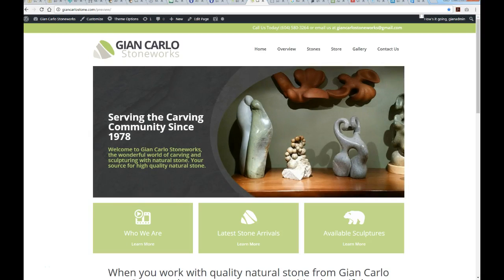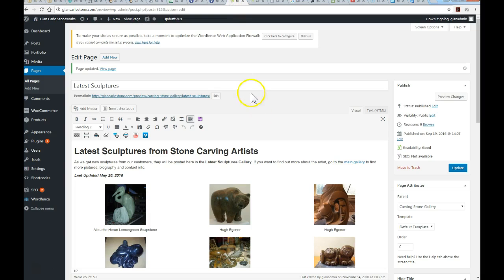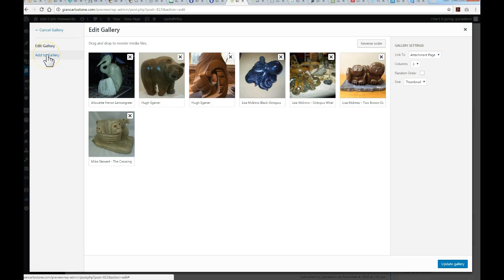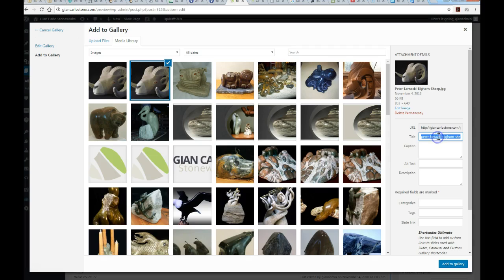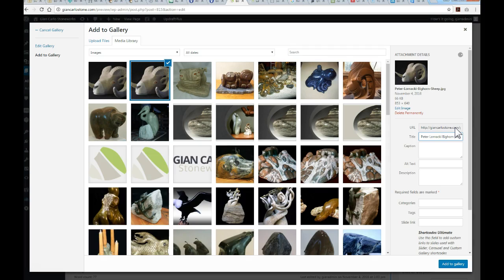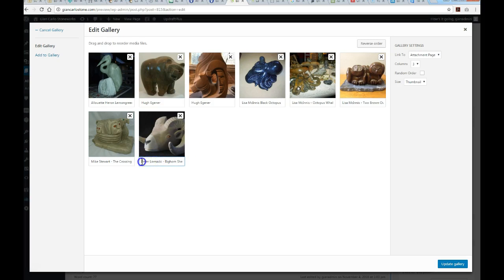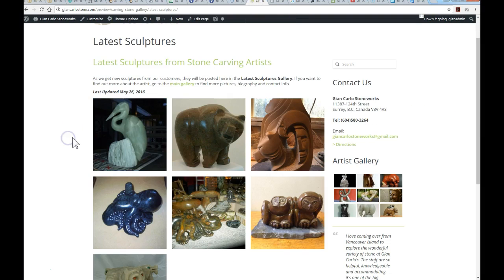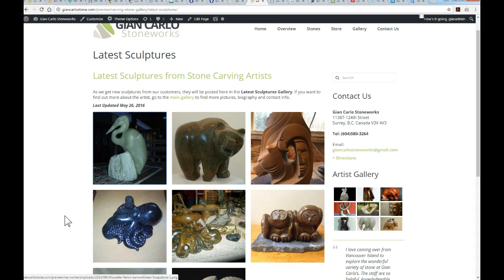Add Images to Your Existing Wordpress Photo Gallery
In this beginner tutorial, I show you how to add an image to an existing photo gallery in wordpress. I also outline tagging photos and adding a caption for each image.

Thanks to Gian Carlo Stoneworks for helping me out in this tutorial.